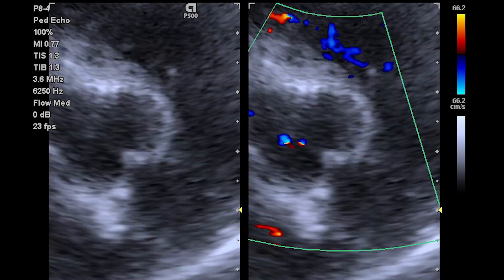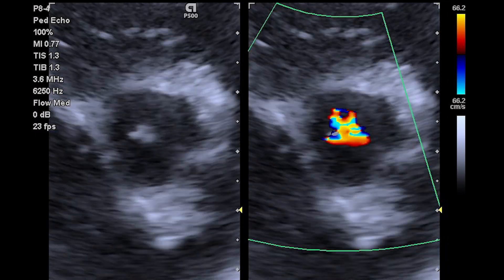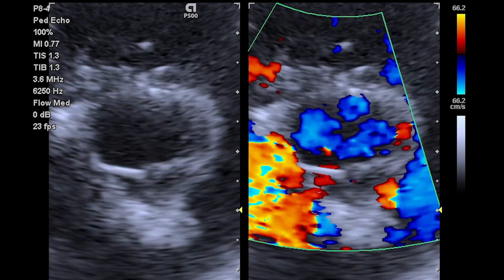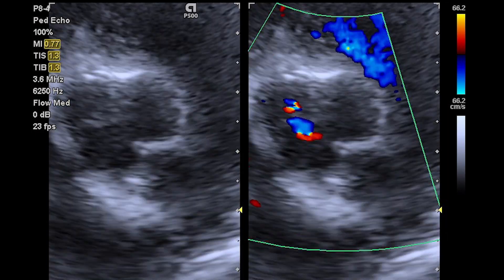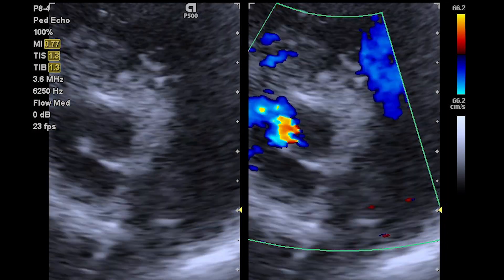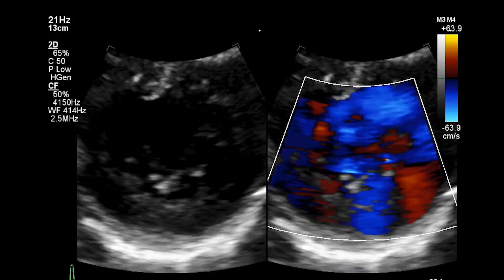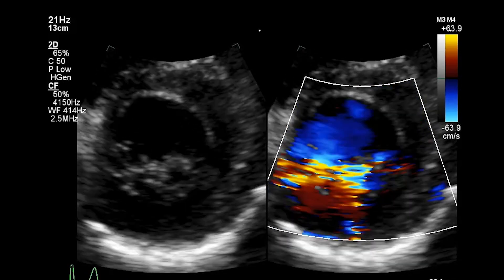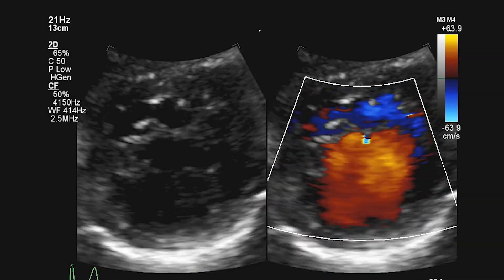Veterinary Echocardiography Tips: Using split screen mode in patients with valve disease